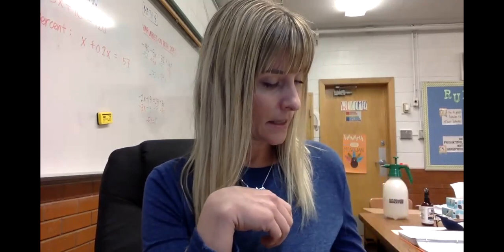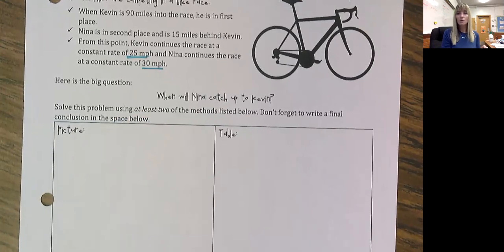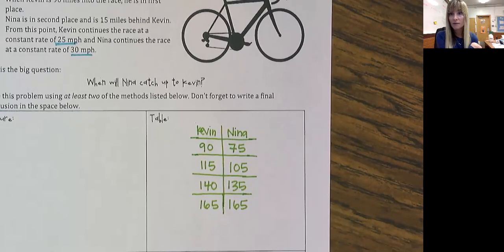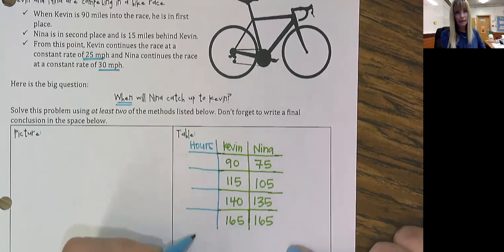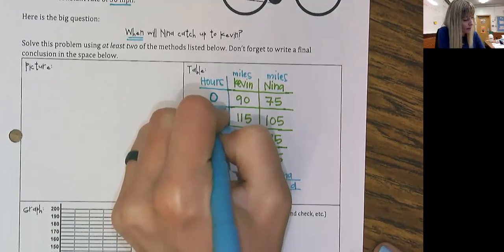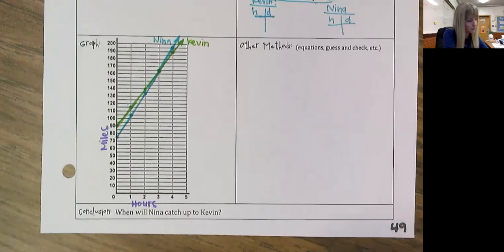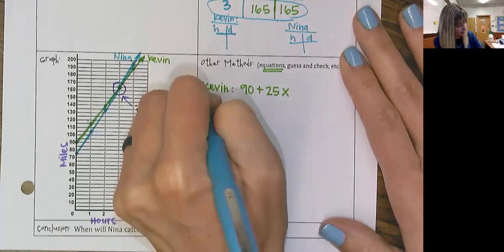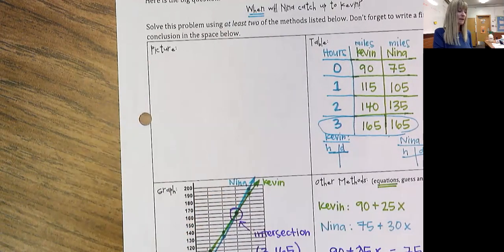49 Who Will Win the Race